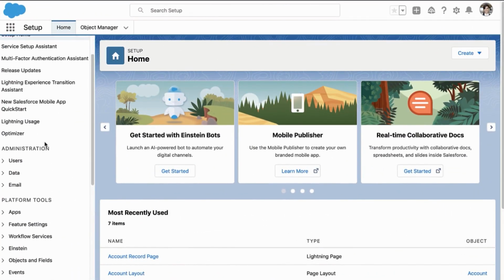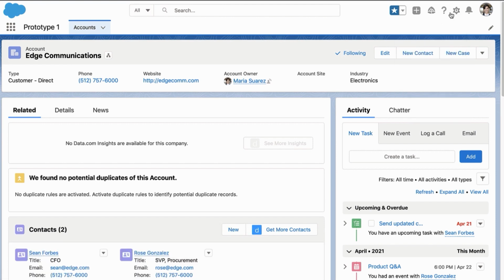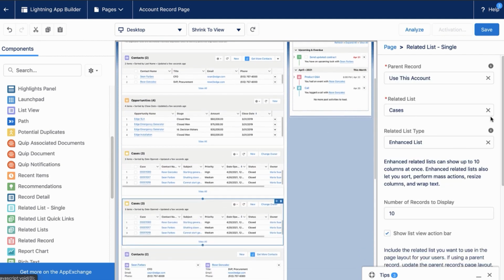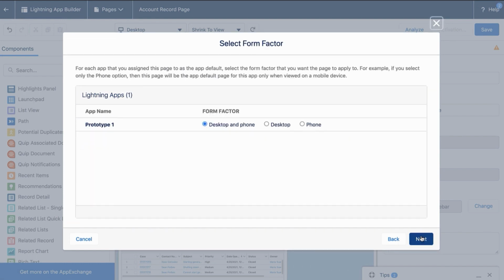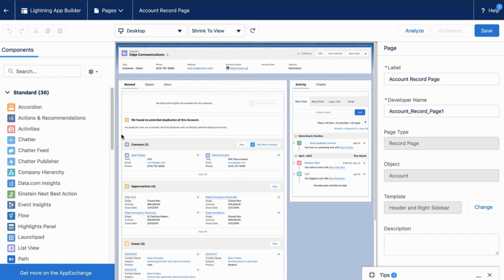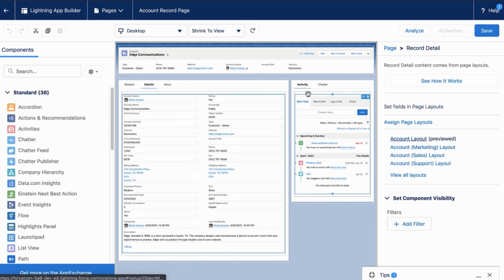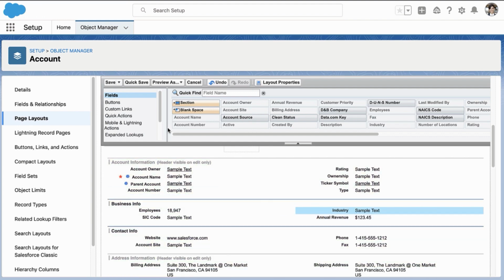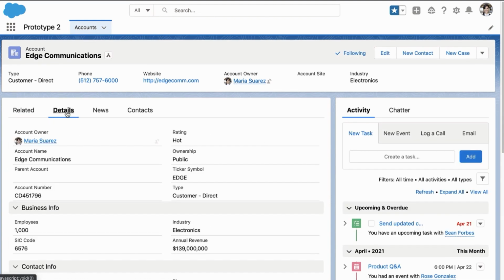Be An Innovator with Design - Episode 4: Create Prototypes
Learn how to build pages that are intuitive, engaging, and easy to use. Join us as we redesign the Account page and give our users a streamlined 360-degree view of their customers.

In episode 4 (of 6), we start tinkering! There are different ways to prototype, and they largely fall into three buckets: low-fidelity, mid-fidelity, and high-fidelity. In this episode, we focus on creating a high-fidelity prototype.

Key takeaways from this episode:
* Prototyping comes in low-, medium-, and high-fidelity options.
* Prototyping can save development costs, improve your users’ experience, and reduce future redesigns.
* Rapid prototyping can be done right in a Developer Edition (DE) org!

Key resources:
Be An Innovator with Design Trailmix